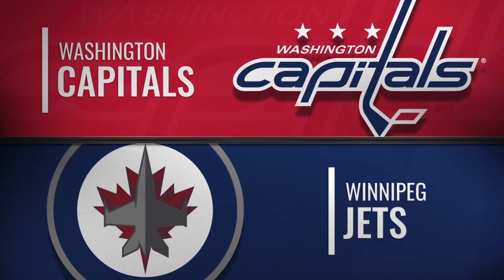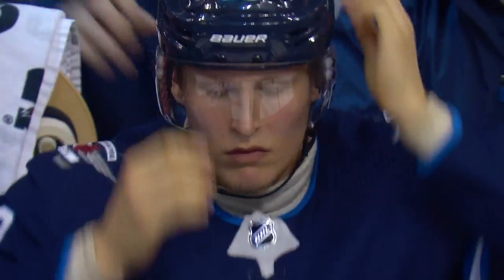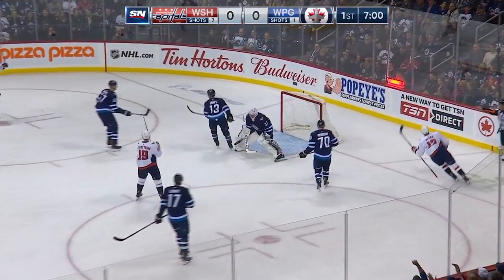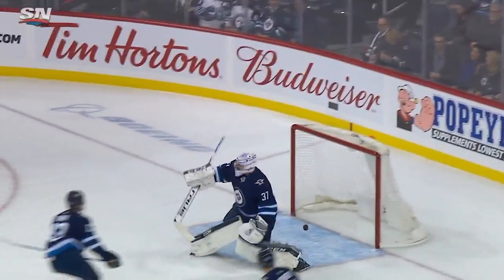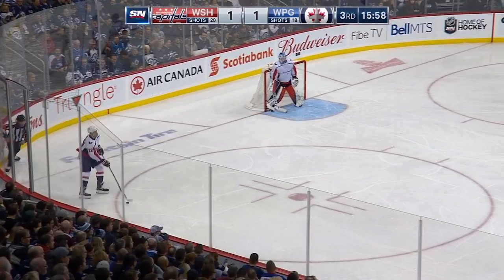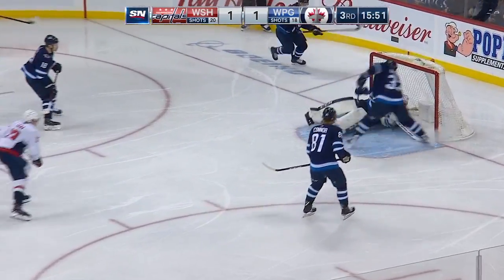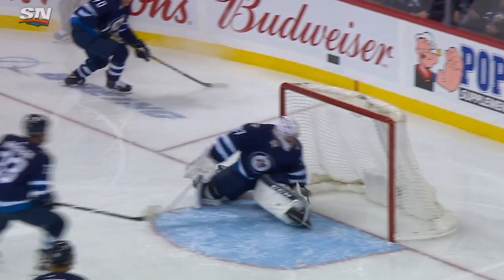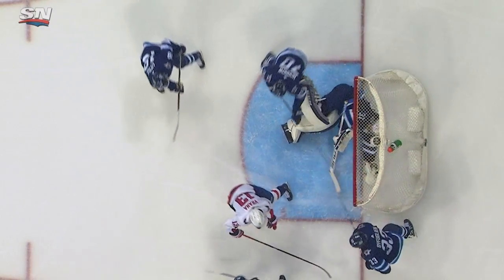Chiarot's late goal leads Jets to 3-1 victory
Ben Chiarot broke the tie with 7:09 left in regulation and Kyle Connor sealed it with an empty-netter, leading the Jets to a 3-1 home win